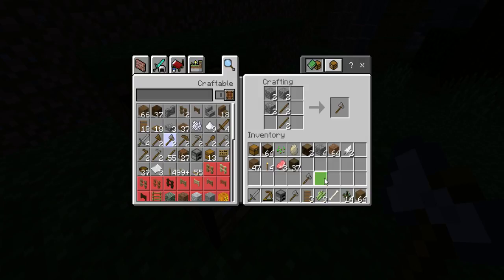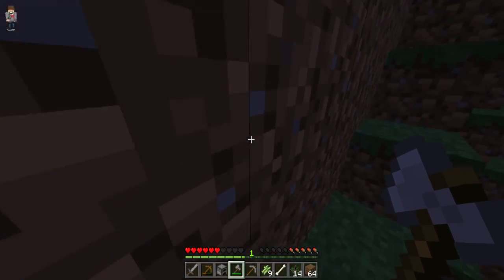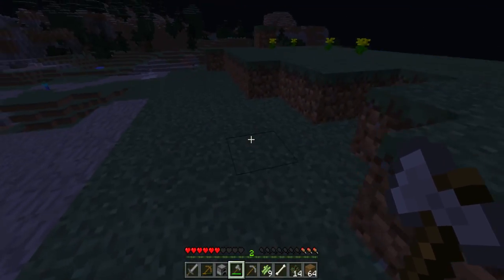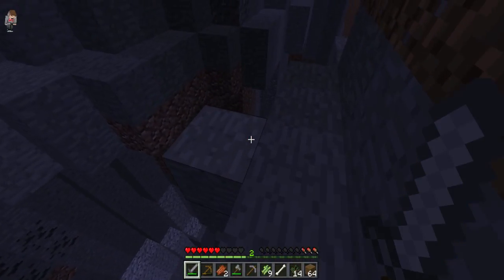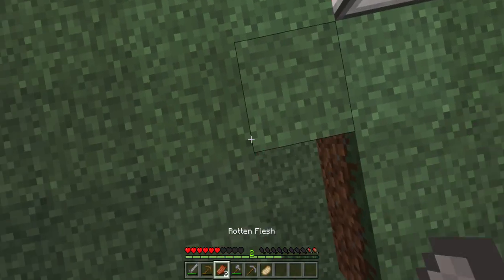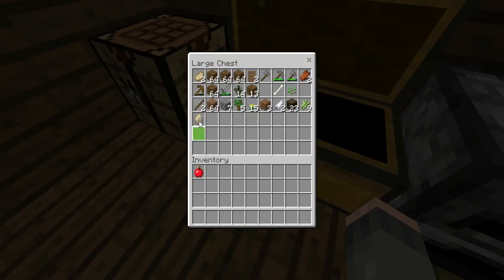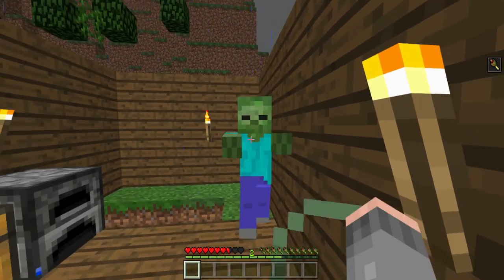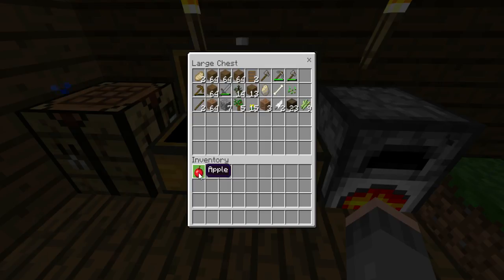Changing things Pt. 2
Hello everybody if you want to see more videos like this!
IF YOU HAVE ANY IDEAS FOR A NEW VIDEO TELL ME ill do almost anything